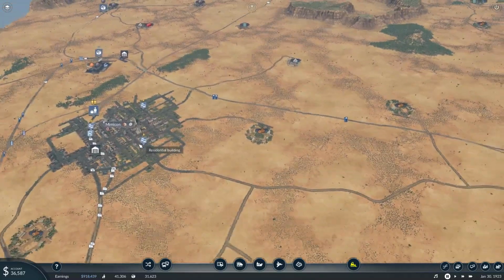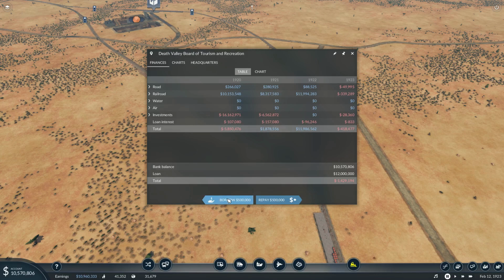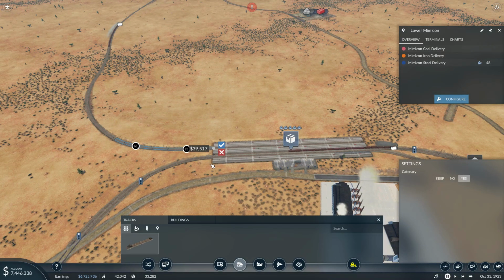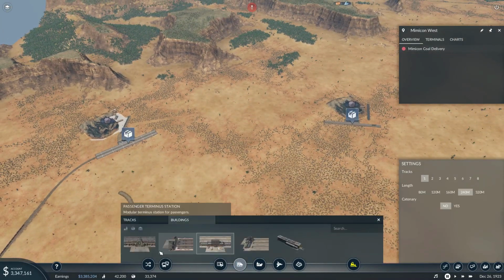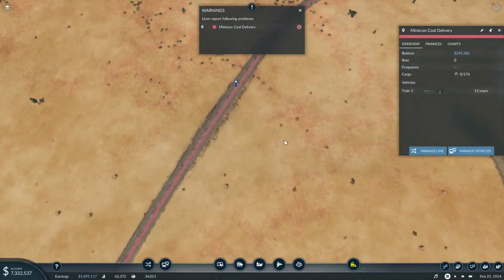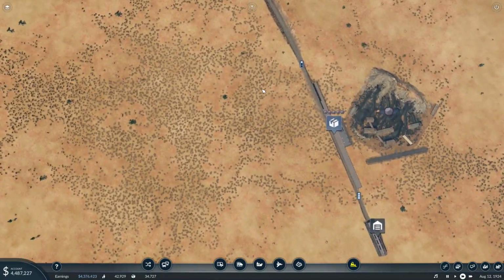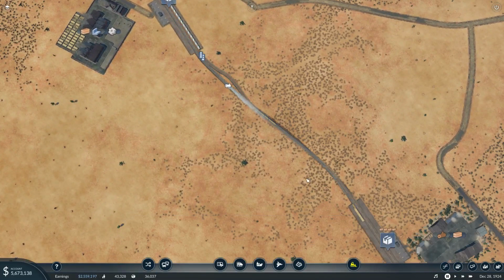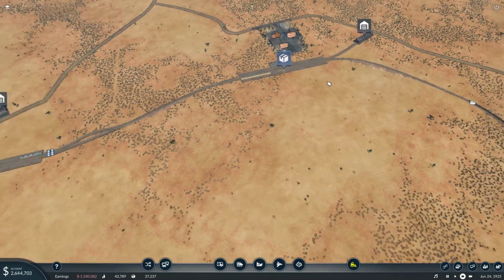Transport Fever 2 Strategy & Tactics 19: Experimental Tech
Not every piece of technology that comes down the pipeline is a winner. Sometimes new and shiny doesn't mean useful or the cost might not justify the benefit. However, it is sometimes worthy of testing out some new tech to see how it might perform despite initially bad first impressions.

Music from Blast Corps by Rare

Full Disclosure: This key was provided free of charge from the developers.